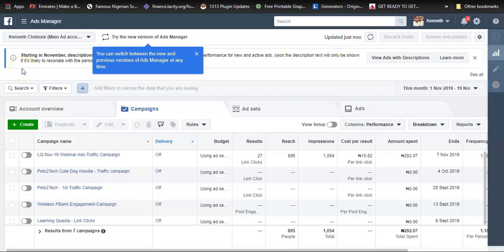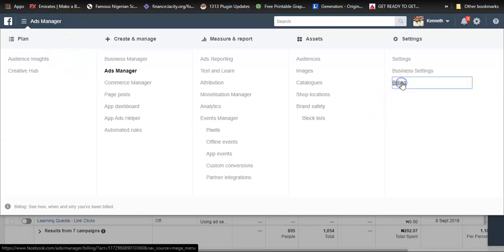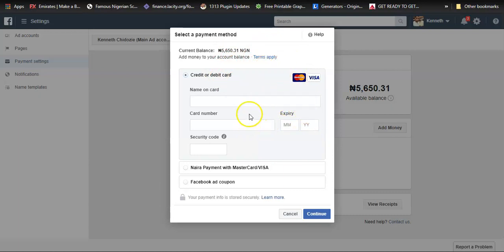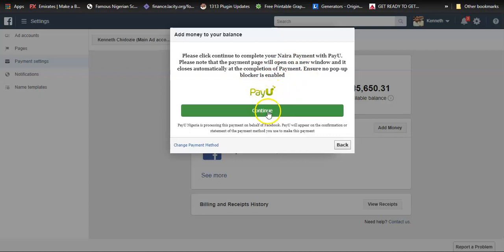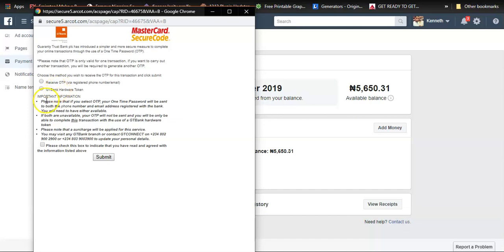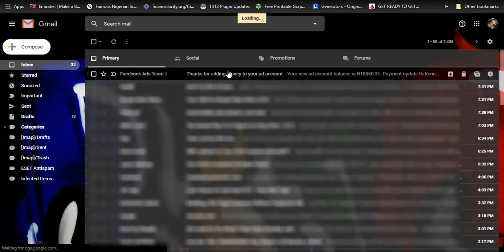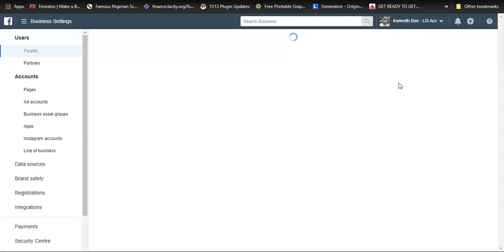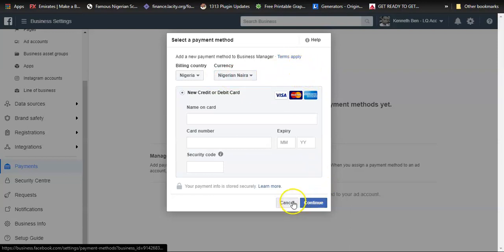How to Add Money to Your Nigerian Facebook Ad Account | Change Facebook Ads Currency to Naira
This is just a clip from over 19 lessons in the Facebook & Instagram ads master course found

This FB & IG ads course will take you from absolute beginner to advance level Facebook Advertiser. See below, the course outline for this course.
✅CHAPTER 1 - GETTING STARTED
👉Lesson 1: Course Overview
👉Lesson 2: How Facebook Works

✅CHAPTER 2 - ACCOUNT CREATION & SETUP
👉Lesson 1: Creating FB & IG Account
👉Lesson 2: Creating FB Page & Setup
👉Lesson 3: Linking Facebook Page to IG Acct

✅CHAPTER 3 - DO'S & DON'TS
👉Lesson 4: The Do's & Don'ts of FB Ads
👉Chapter 3 QUIZ

✅CHAPTER 4 - INTRO TO BUSINESS MANAGER
👉Lesson 5: Intro to FB Biz Manager
👉Lesson 6: Important Biz Manager Setup

✅CHAPTER 5 - BIZ MANAGER FEATURES
👉Lesson 7: Campaigns, Adsets & Ads.
👉Lesson 8: Facebook Audience Insights
👉Lesson 9: Custom Audiences
👉Lesson 10: Lookalike Audiences
👉Lesson 11: FB Pixels (Part1) - Intro
👉Lesson 12: Chapter 5 - QUIZ

✅CHAPTER 6 - CREATING ADS
👉Lesson 13: Adding Payment Method
👉Lesson 14: FB Pixel (Part2) - Installation, Setup, Testing
👉Lesson 15: Ad Creation 1 - Campaign Objective, Adset
👉Lesson 16: Ad Creation 2 - Adset, Tracking.

✅BONUS TRAINING
👉Lesson 17: Spy On Competitor Ads
👉Lesson 18: Creating Quality Ad Images
👉Lesson 19: Creating Video Ads.
So, there you have it, from start to finish - these lessons have been carefully prepared and presented in a way that even a 9-year-old can follow along with the steps.

So, if you're interested in joining a lot of potential digital marketers and bloggers who are currently killing it with this course, then you should go register